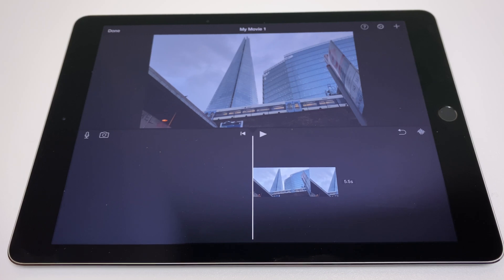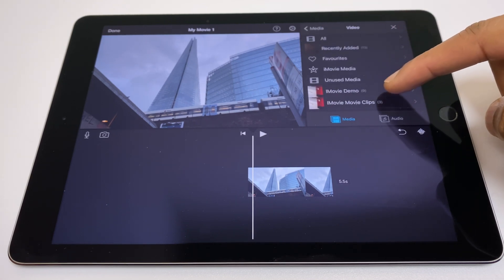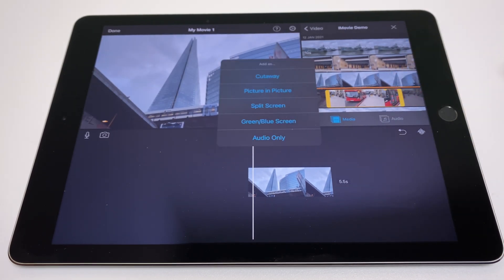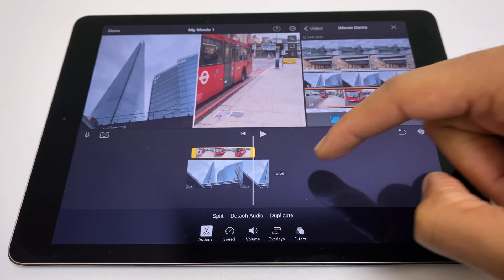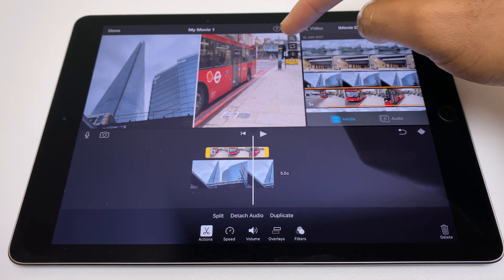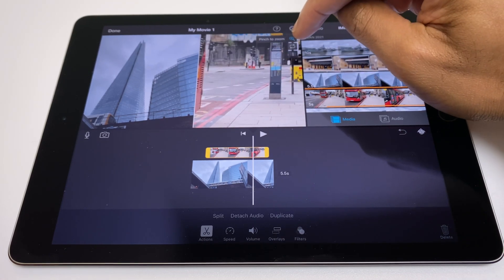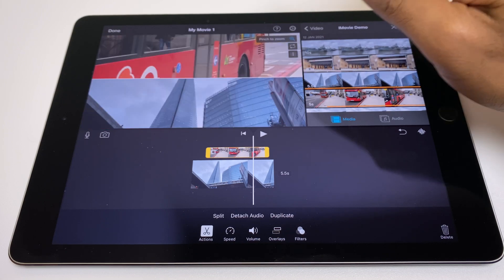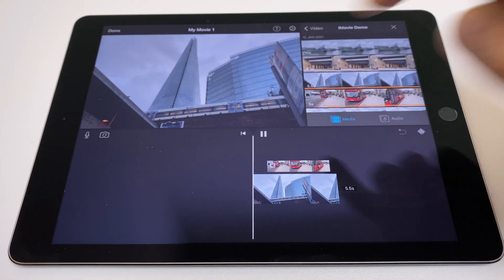iMovie - How To Do Split Screen - iPad iPhone (2021)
Here's how to do split screen on iMovie so you can customize your videos. Step by step instructions to add a split screen and have two pieces of action happening at the same time on screen Quick and easy to do.

Check out the playlist for more iMovie tips and tricks.